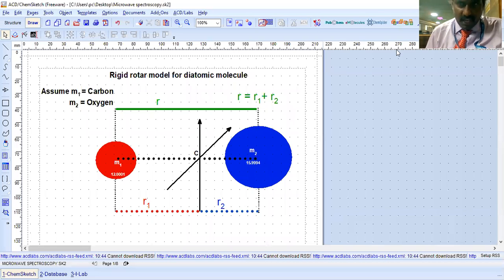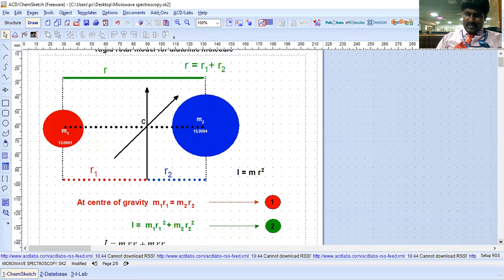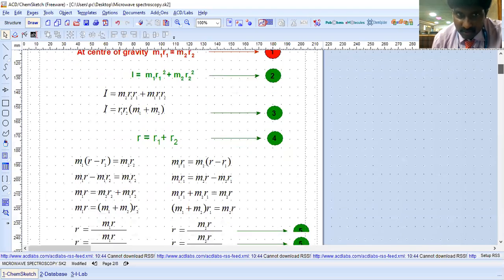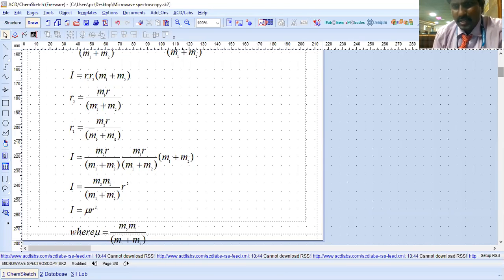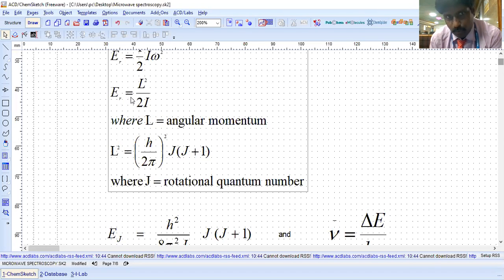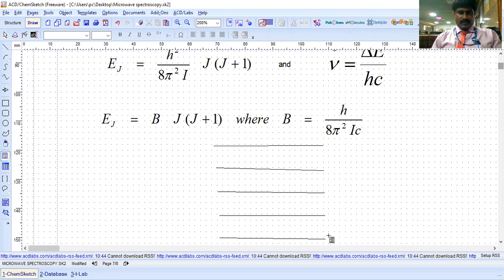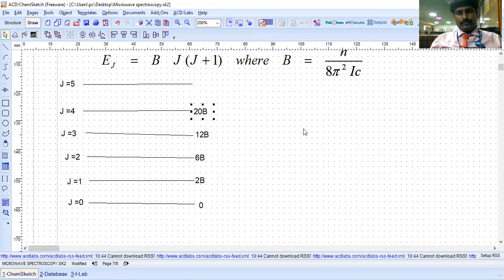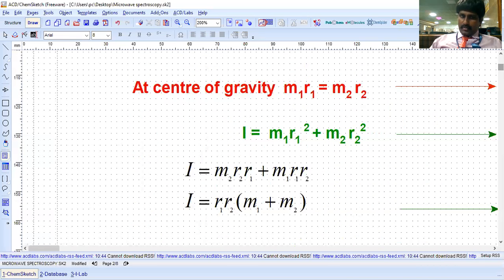Rigid rotar model for diatomic molecule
Principle
Rotational energy expression (J levels)
Calculation of J for CO molecule